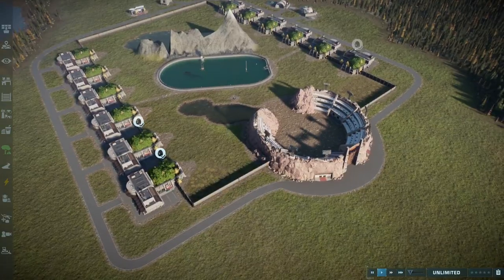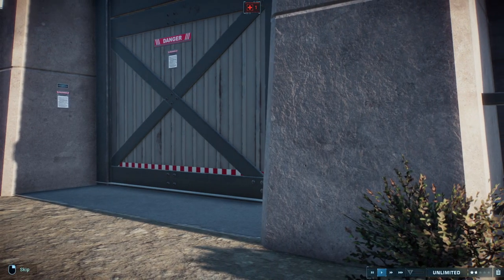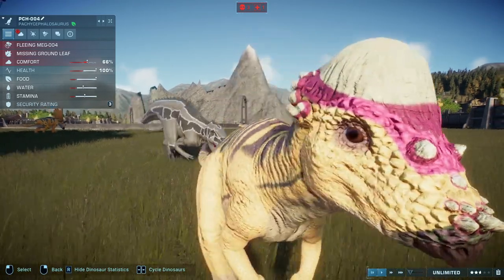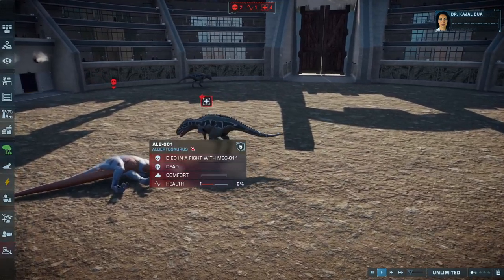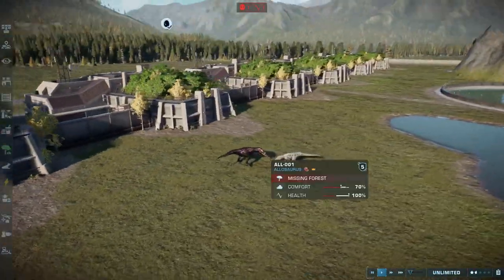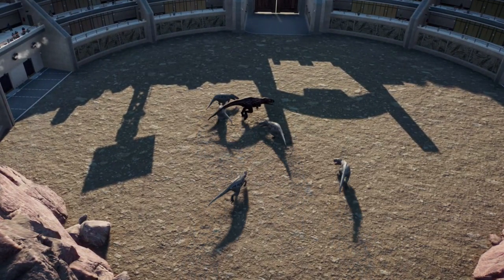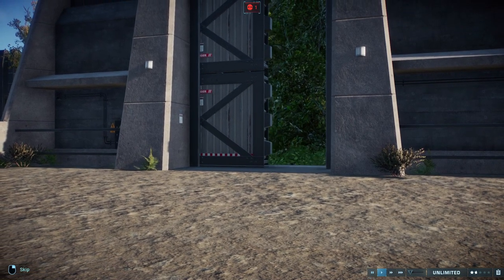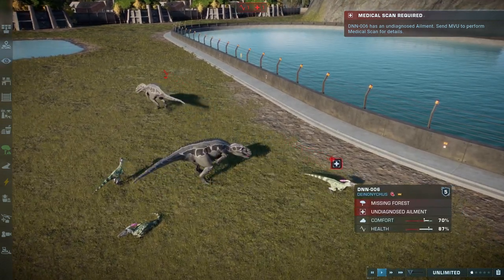Megalosaurus Enters the Arena | Jurassic World Evolution 2 | Mod Showcase (Dinosaur King Skins)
Yes here we have the Megalosaurus in all its secret might. Megalosauaurs being one of the newest editions to be added to Evolution 2 so naturally I made Megalosaurus.